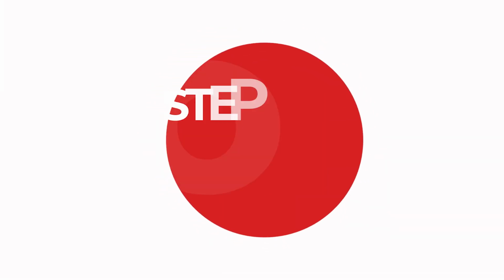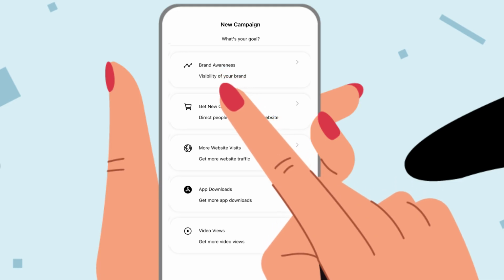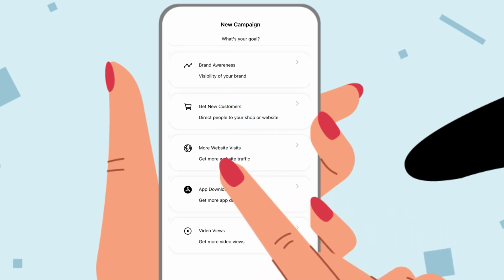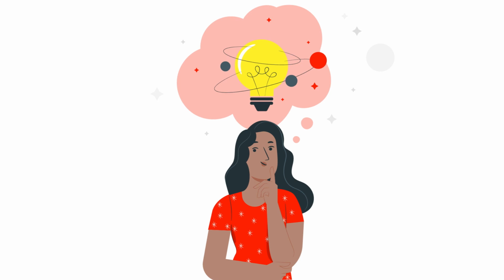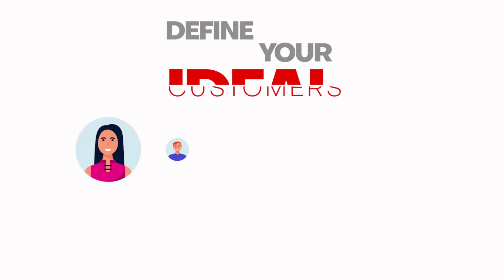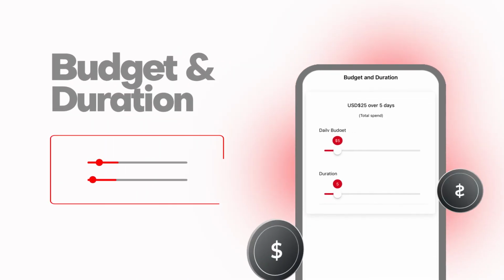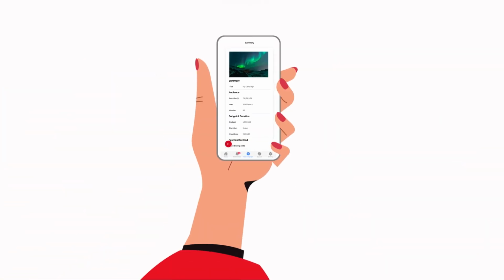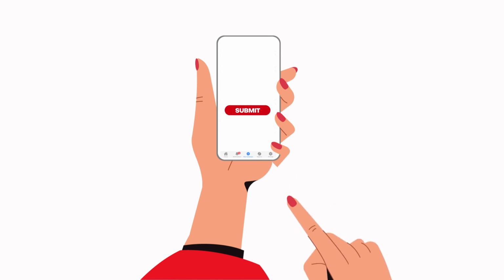How to Use The Dynaton Mobile Application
How to use the dynaton ads manager application to create adverts.